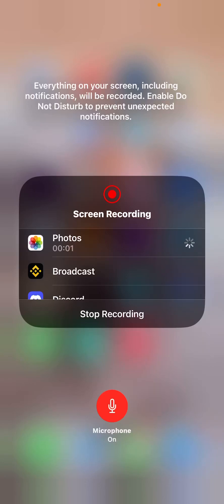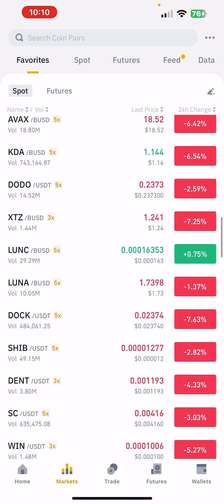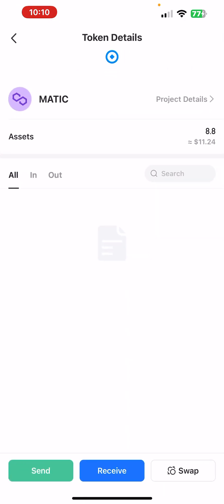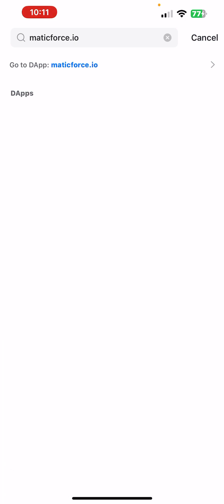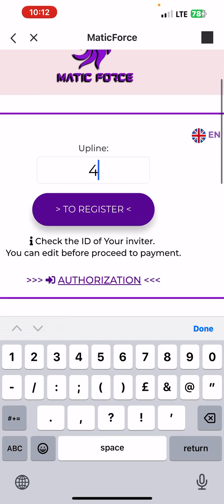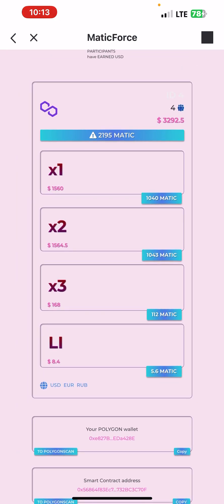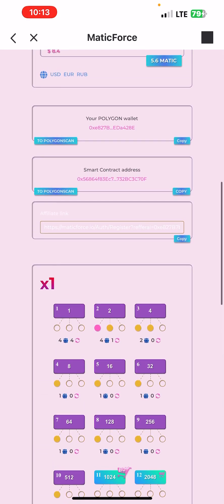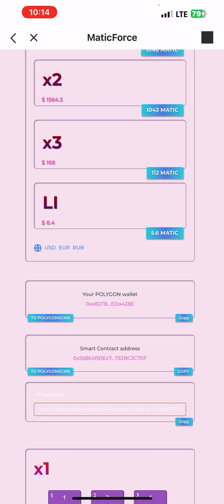Matic Force smart contract || EARN UNLIMITED MATIC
🔥Matic Force🔥

Join with 4 Matic & Earn upto 20500 Matic

✔ 100% Decentralized
✔ 100% Transparent
✔ 100% Blockchain Verified
✔ Affordable Investment of 4 Polygon Matic only

THERE ARE FOLLOWING WAYS OF INCOME

✔ Direct Referral Income  ( X1)
✔ Spillover Income ( X2 )
✔ Global Income ( X3)
✔ Income from upto 10 Levels

📦Copy Link and paste in trust wallet or token pocket dapp
📦Select Polygon Network
📦Click to Register
📦Connect wallet and allow payment
📦Keep 4.5 matic to cover gass fees